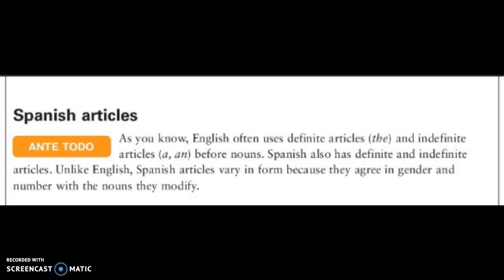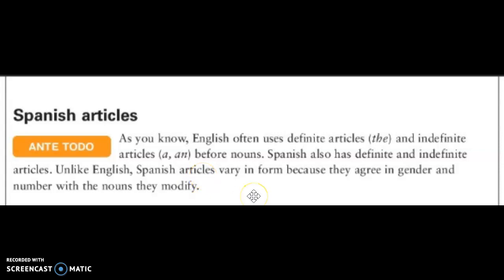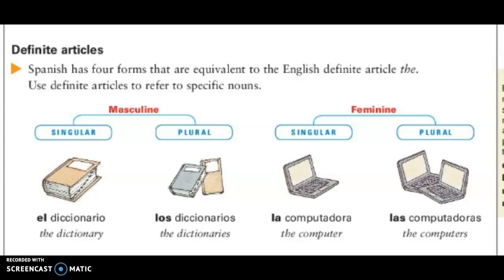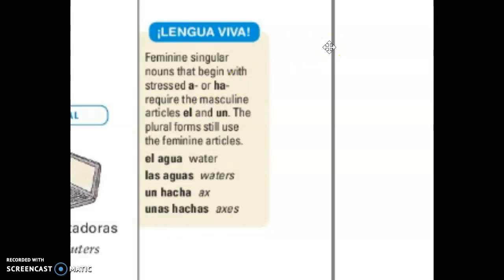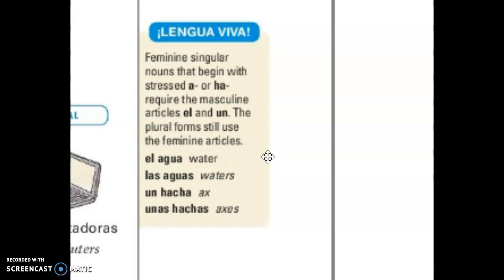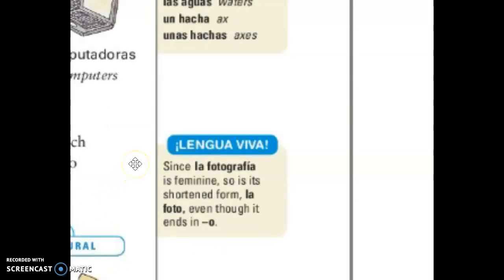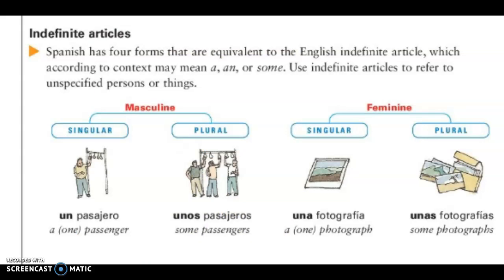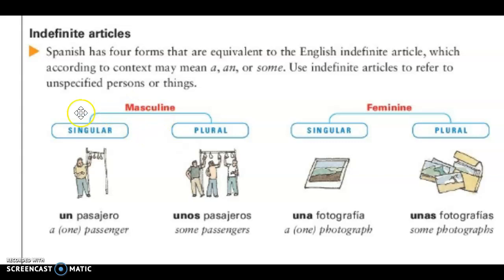Nouns and Articles Part2